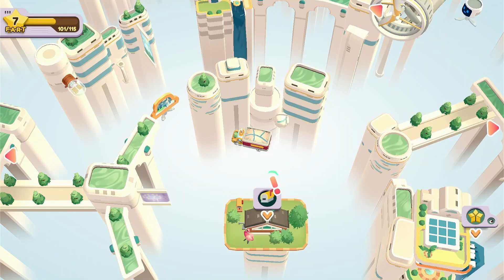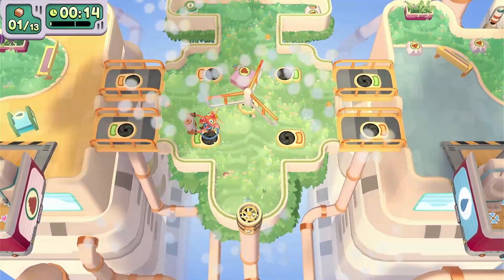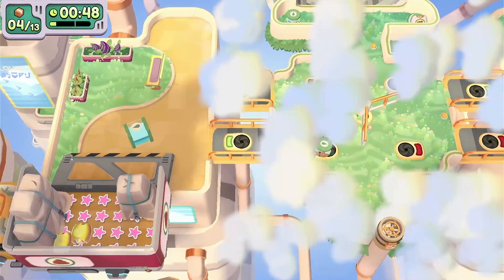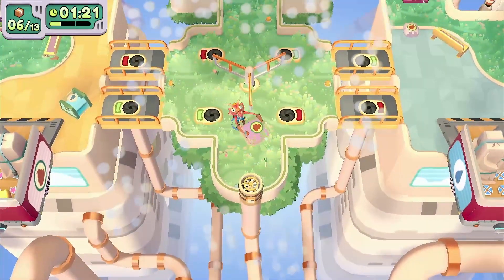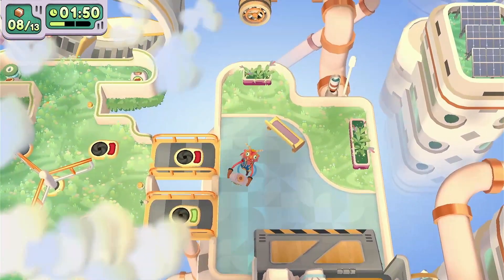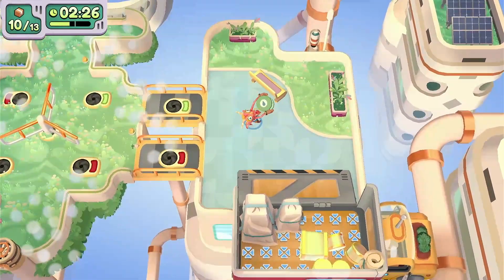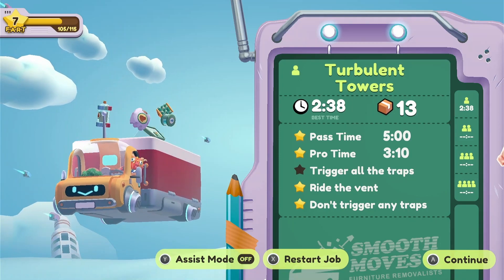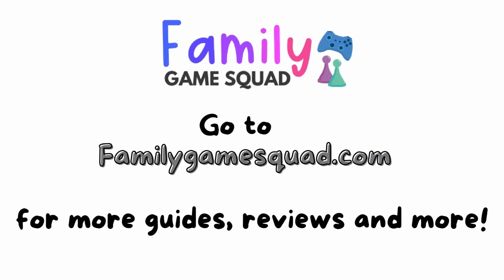Moving Out 2 Turbulent Towers Easy way to get 5 stars!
The objectives for Moving Out2 Turbulent Towers are:
Trigger all the traps
Ride the vent
Don't trigger any traps

You have to play this level twice to get all the achievements. Once to trigger all the traps another time to avoid all the traps. You need to take an object to the bottom to jump on in order to get up to the vent. Then wait for the giant fan to kick on.